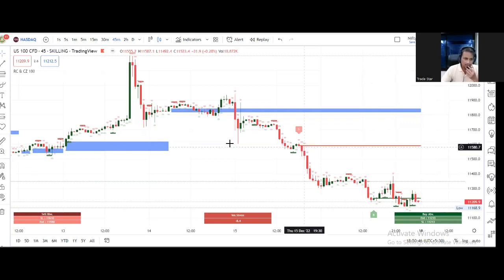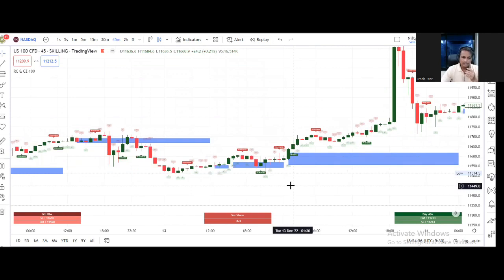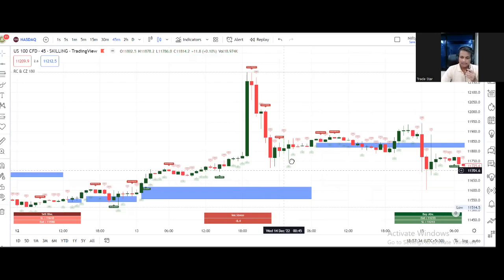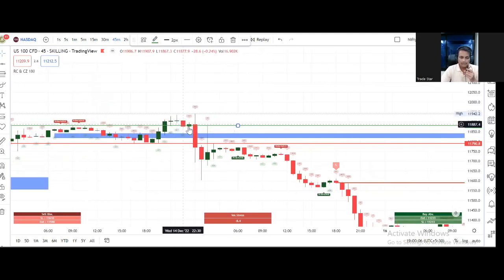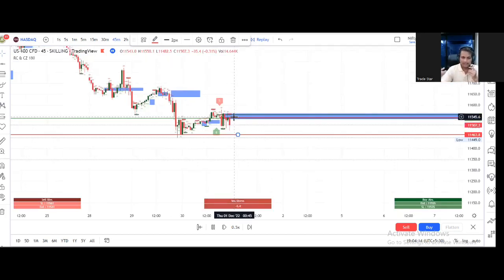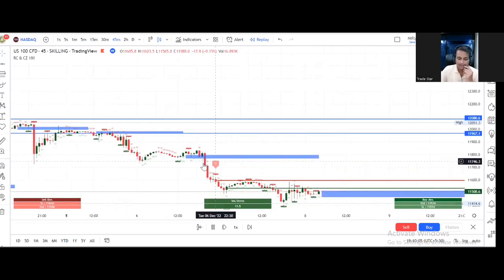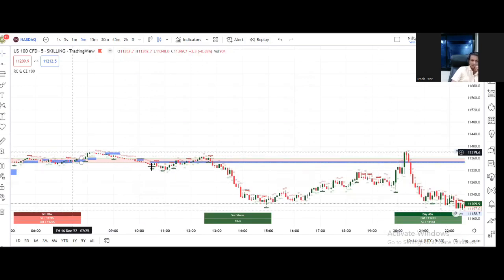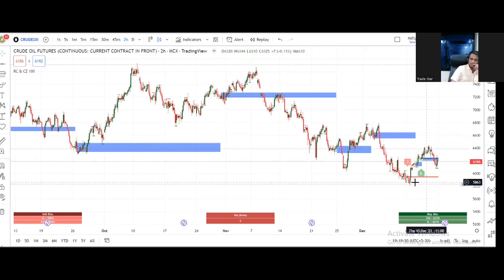English version for Reversal Candle and Consolidated Zone Indicator